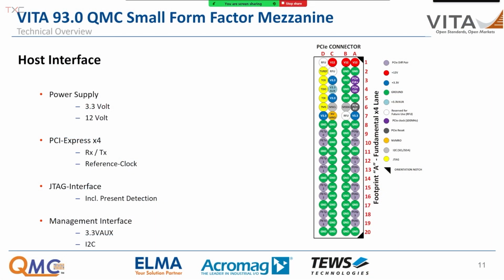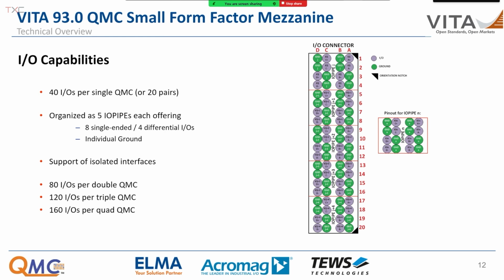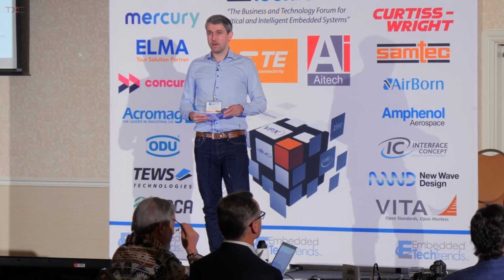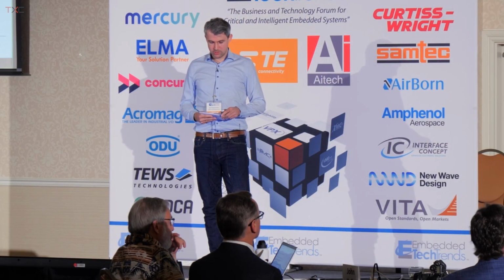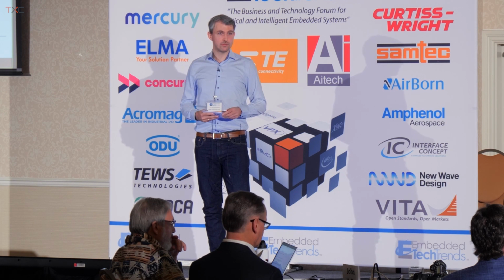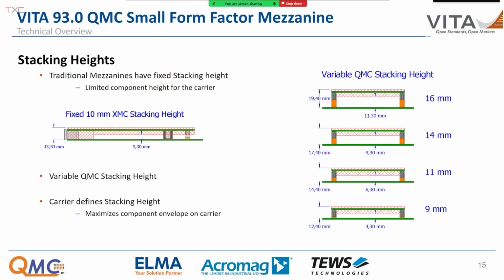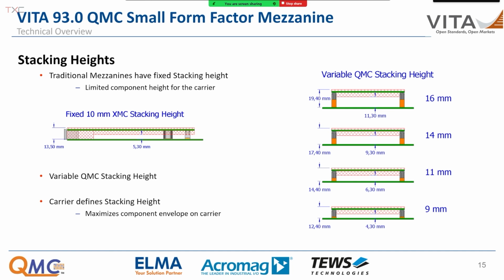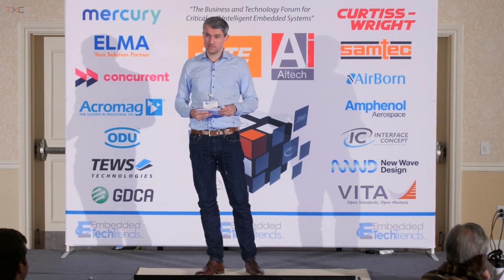VITA 93 QMC Explained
Jan Zimmermann, General Manager at TEWS, delves into a concise technical walkthrough of the VITA 93 QMC mezzanine module standard. Discover how this next-gen form factor offers unmatched scalability, high I/O density, PCIe Gen6 compatibility, and flexible power/cooling options.

In this video, you'll learn:
 - What makes QMC unique compared to PMC/XMC
- Size, connector, and power specifications
- I/O capabilities and signal integrity
- Air-cooled vs. conduction-cooled mounting